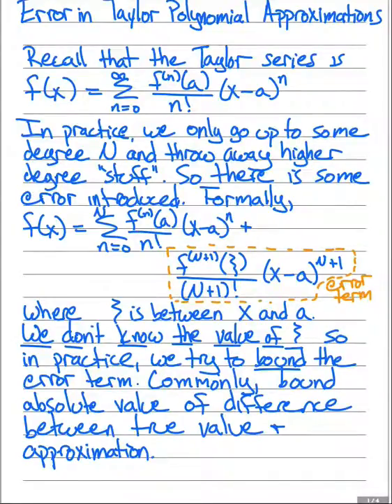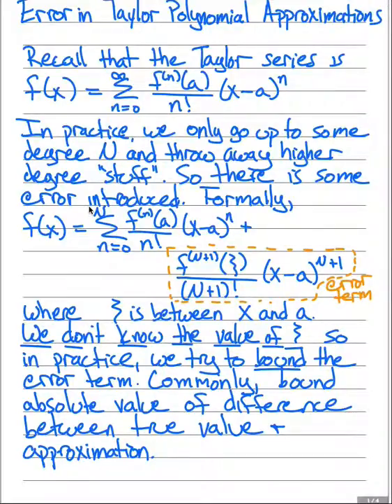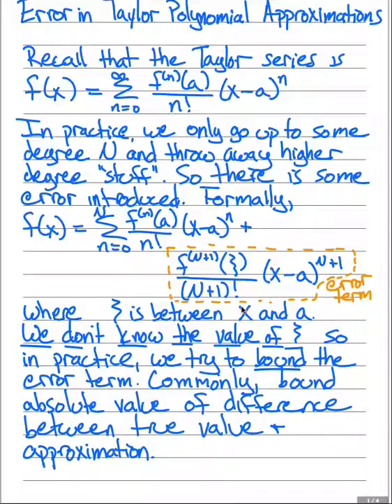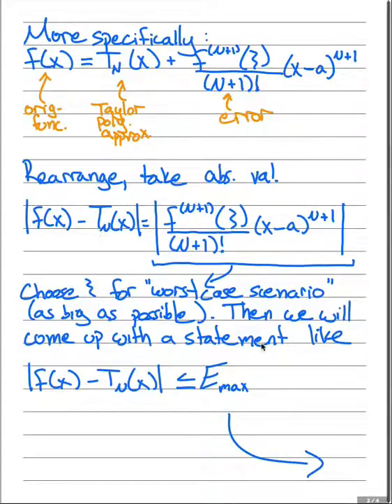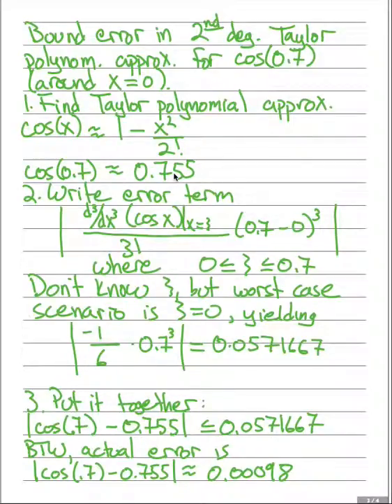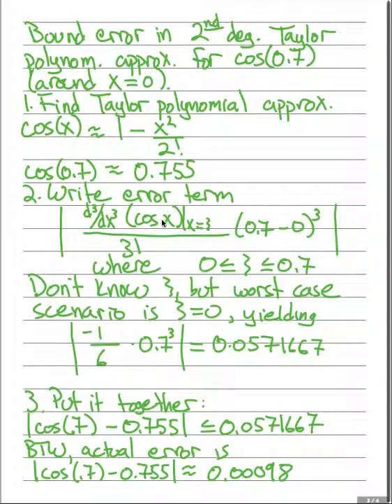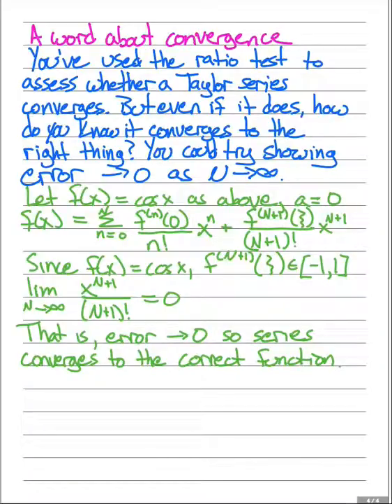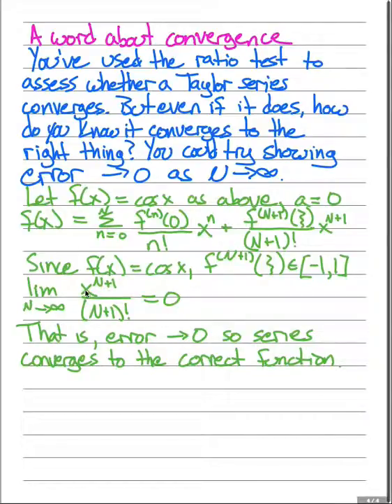Error in Taylor Polynomial Approximations